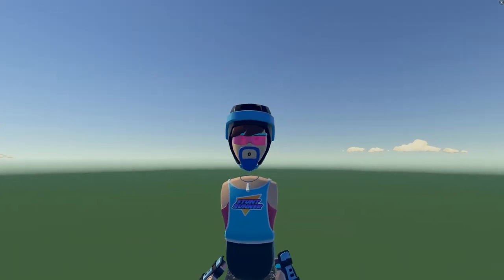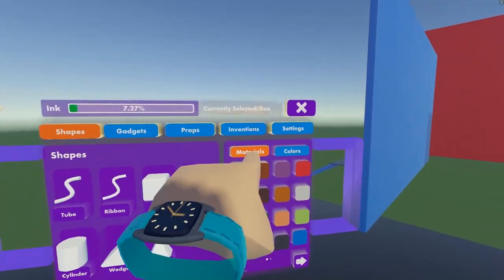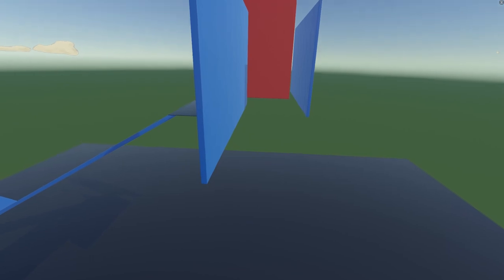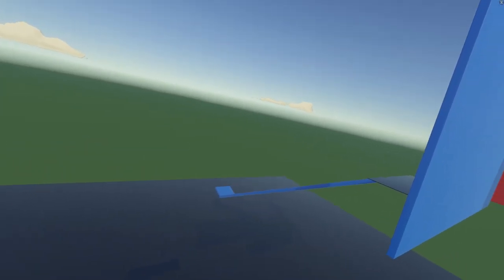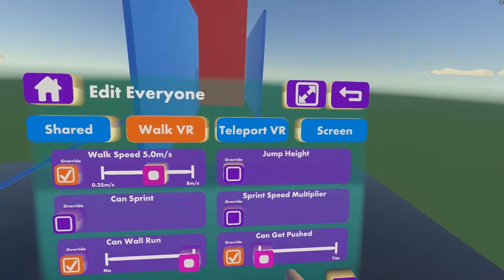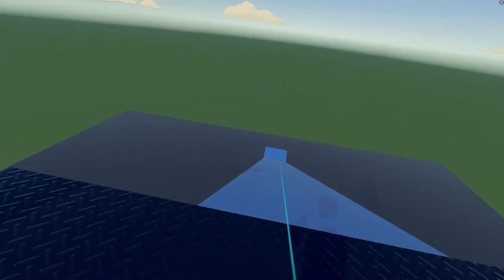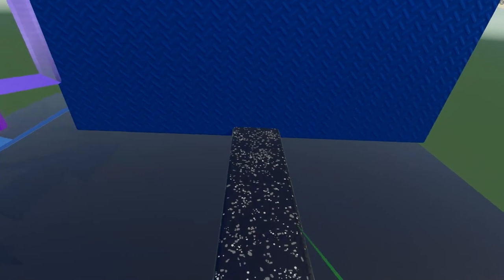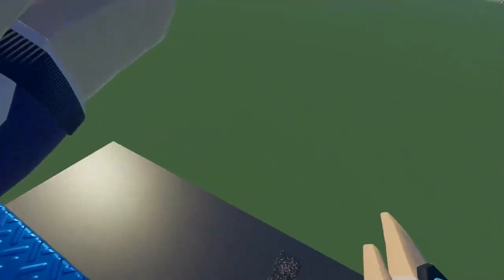How to Rec Room: Climbing & Wall-Running in Custom Rooms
Learn how to create Climbable objects and props as well as enable Wall-Running in this Rec Room Tutorial! Hopefully this will help you create awesome rooms!